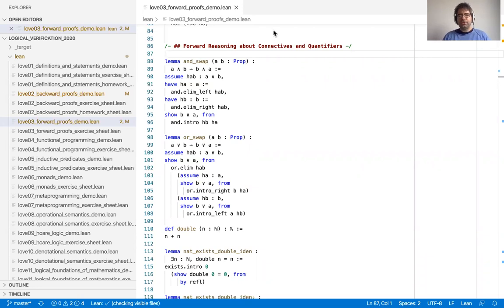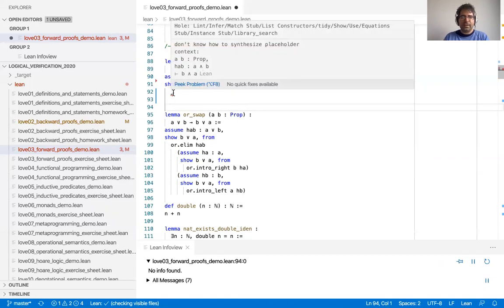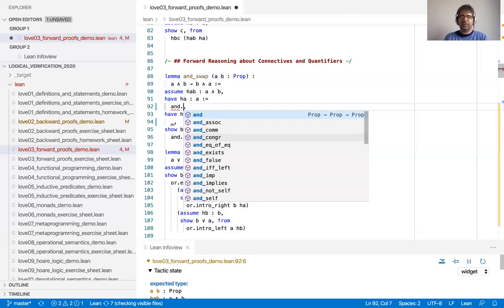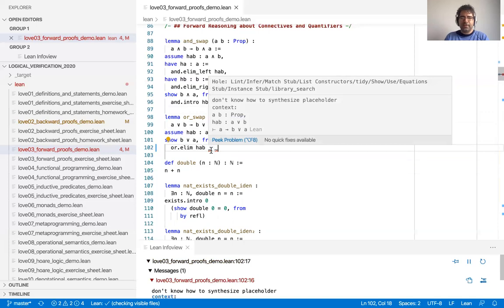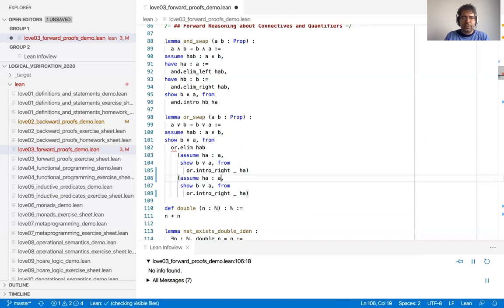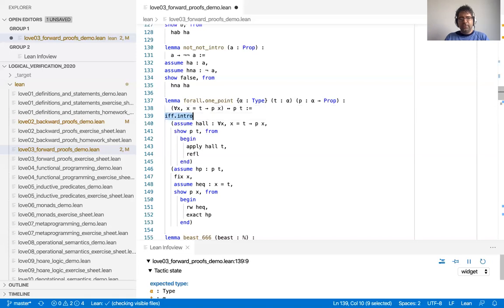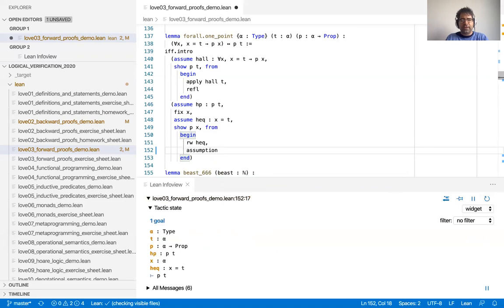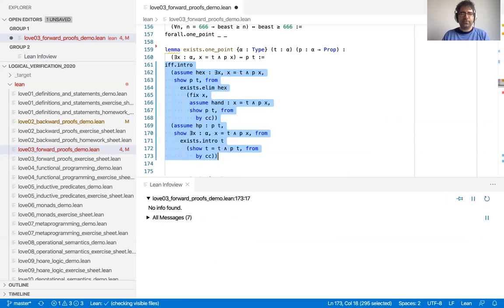Logical Verification 2020 lecture03 33 forward reasoning about connectives and quantifiers